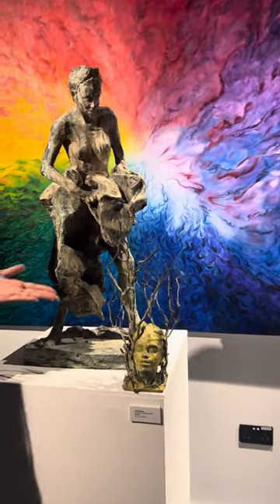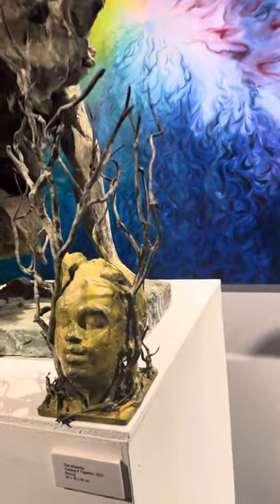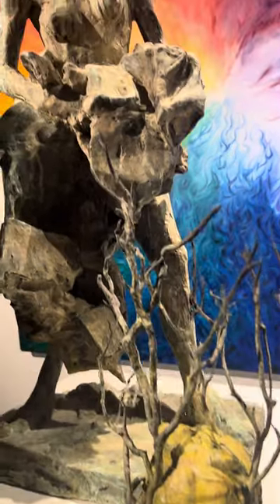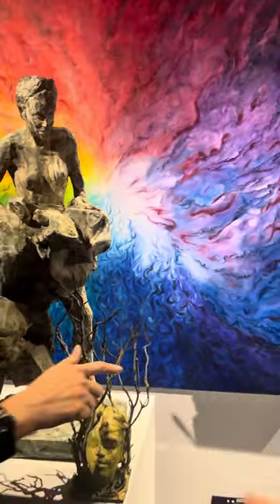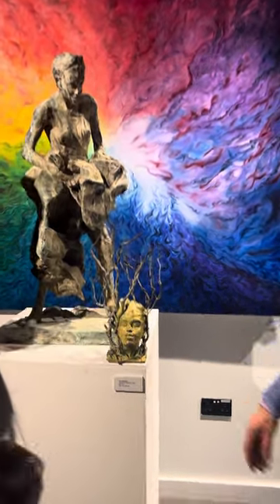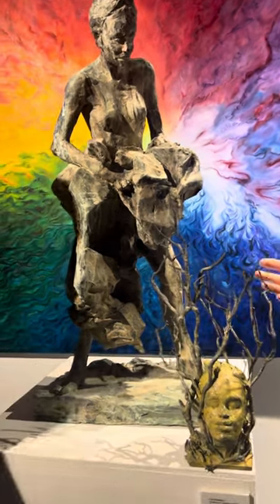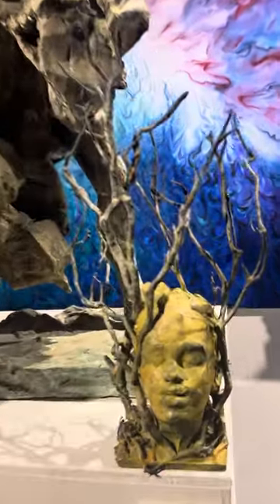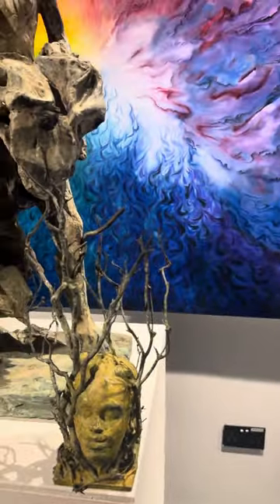With Artist Ian Robert Felton